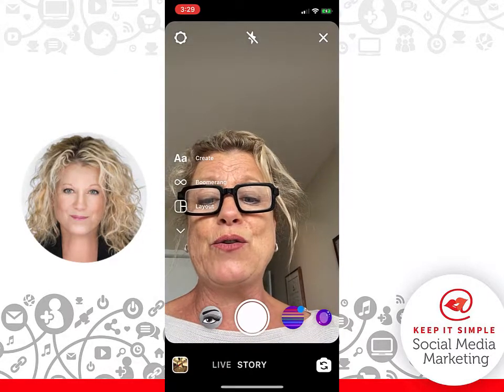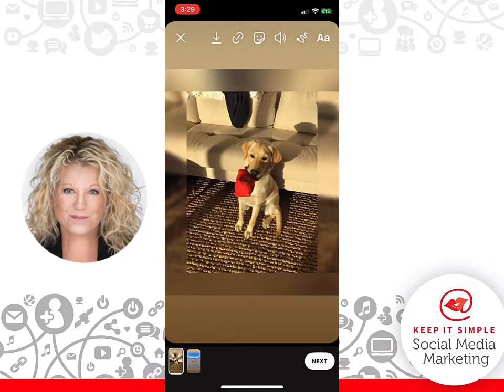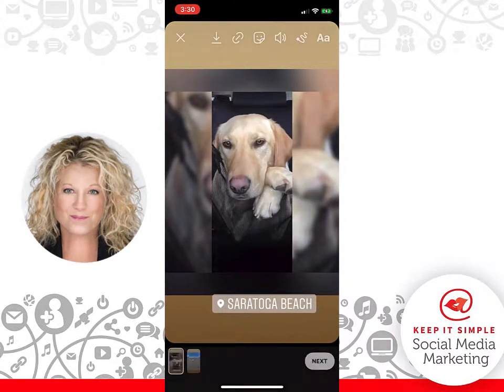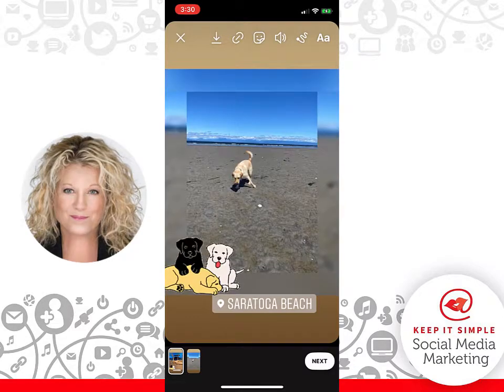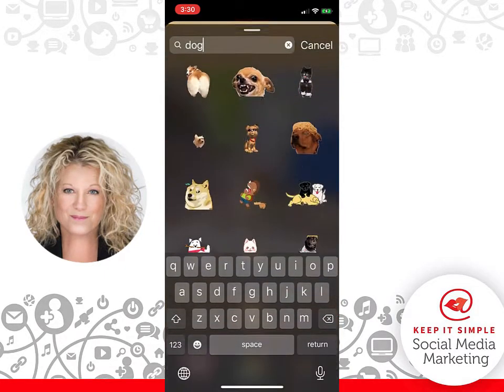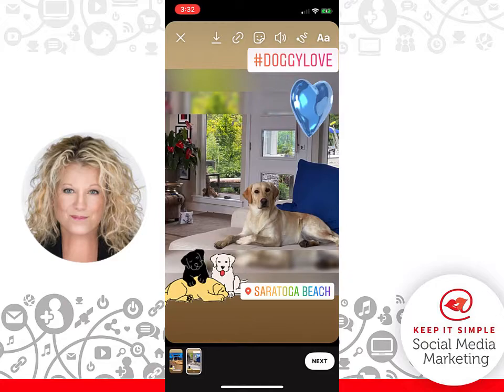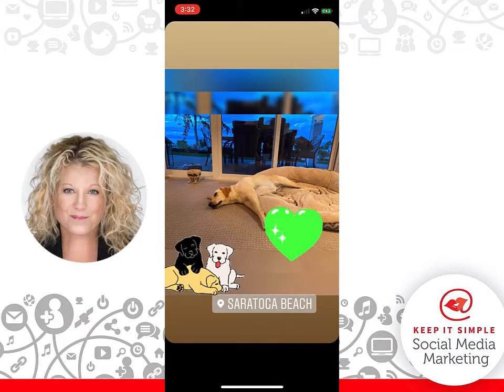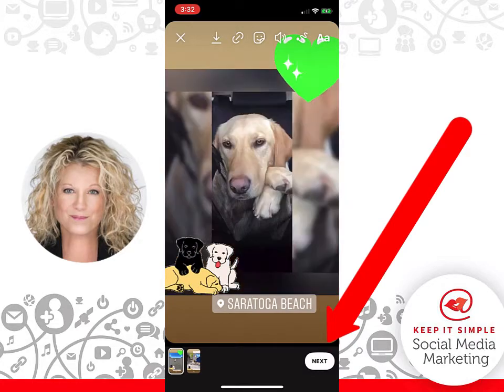How to UPLOAD Videos LONGER than 15 SECONDS to INSTAGRAM STORIES and UP TO ONE Minute!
1. Find a video on your phone longer than 15 seconds, try for a one minute video.
2. Open your IG Stories, look to the bottom you will see your photos from your camera roll
3. Click on the photo in the bottom left
4. Find your Video
5. Click on each frame and add Location, Emoji's, text... anything you'd like.
6. Click through each video frame and do the same.
Each frame is 15 seconds long... perfectly sliced on behalf of Instagram.
Remember practice is all you need!